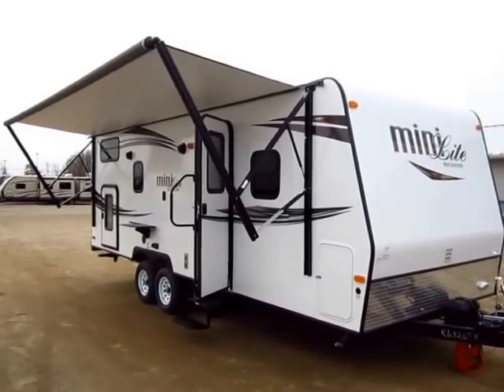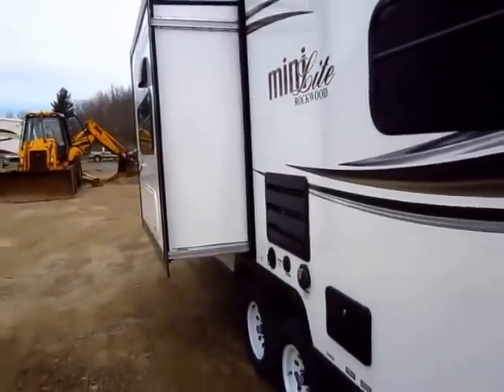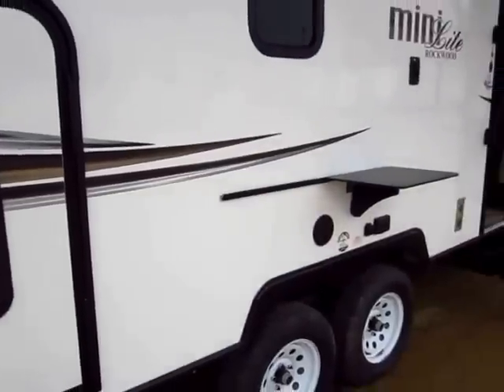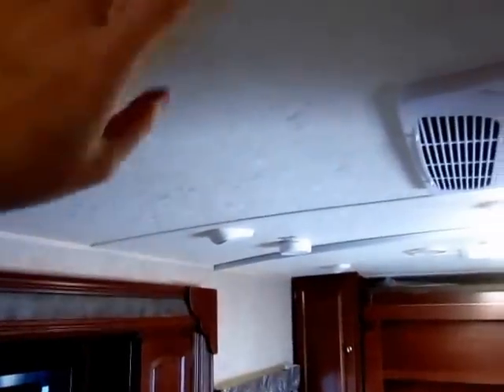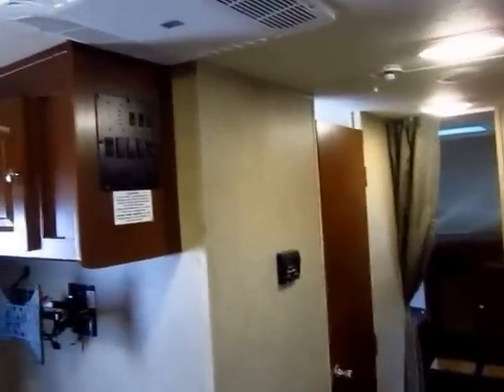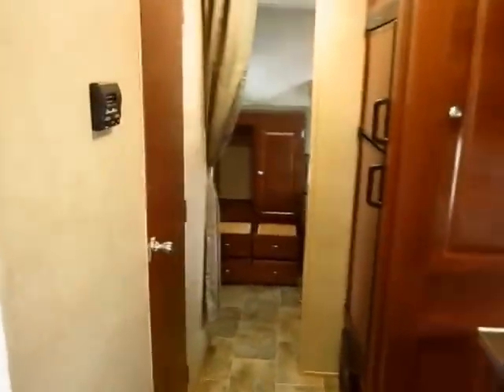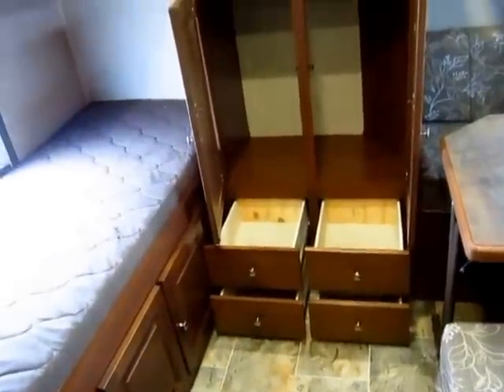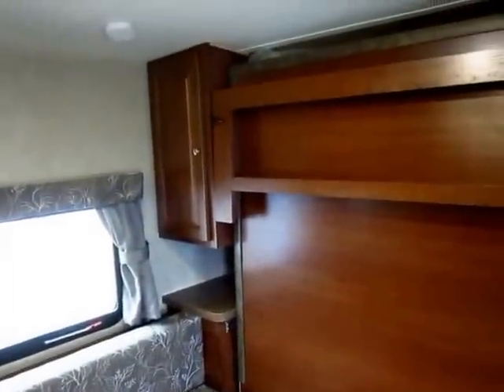(SOLD) 2016 Rockwood Mini Lite 2505S Murphy Bed Bunkhouse Travel Trailer by Forest River RV